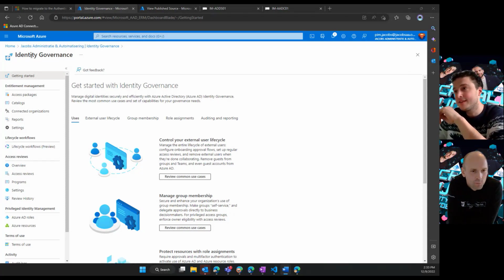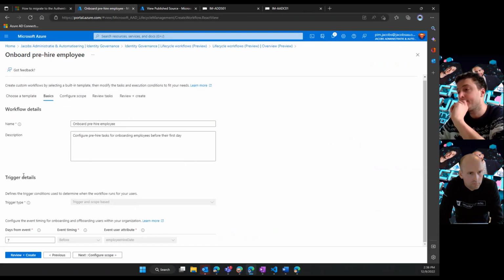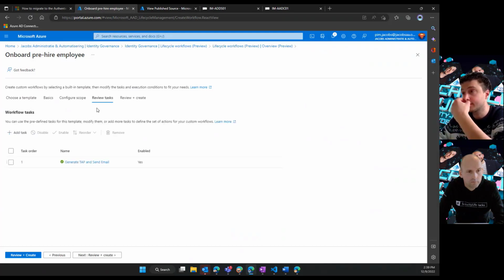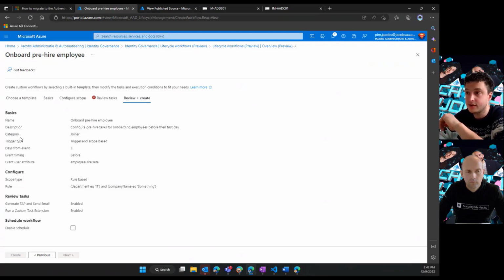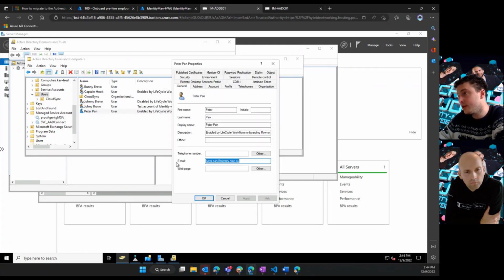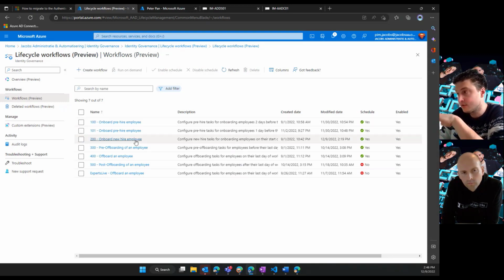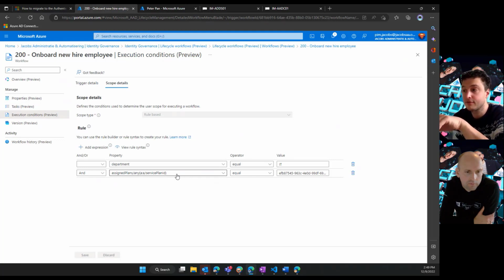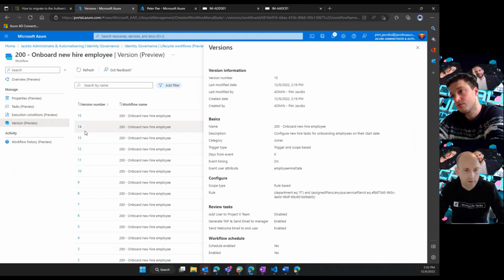TechkTalk Dudes S02E06 - Azure AD Lifecycle Workflows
In this episode we will give you an overview about the options of Azure AD Lifecycle Workflows, how to configure them and the options you have with some real-life demo's.

This is a must watch episode for IT Pros who are part of the automation of the onboarding process of end users.